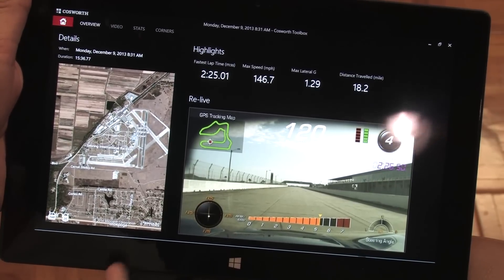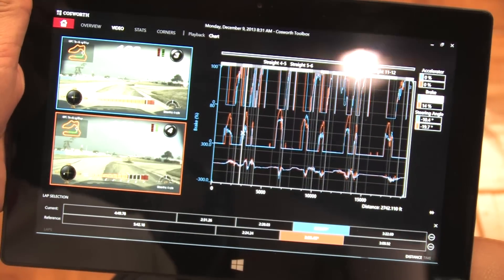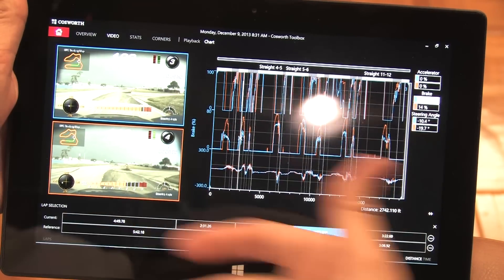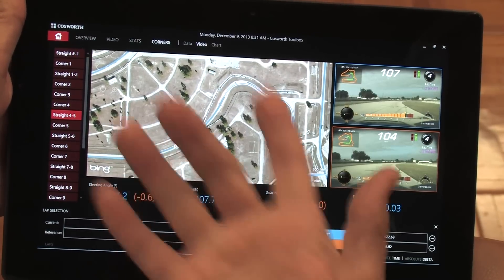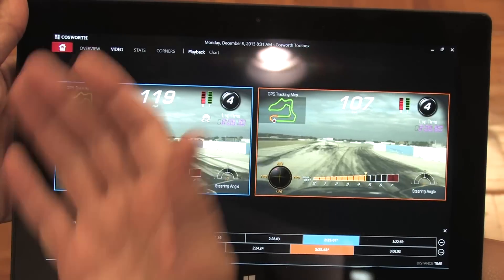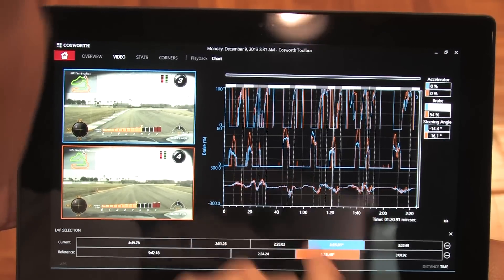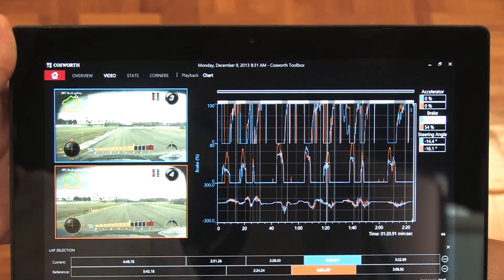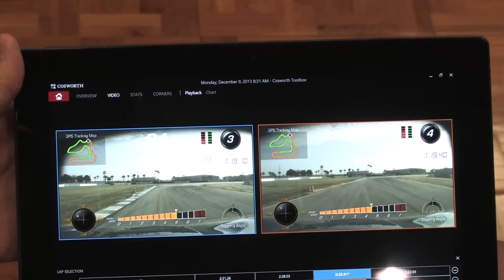Cosworth Tool Box Demo for 2015 Corvette Performance Data Recorder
At the recent National Corvette Museum's annual Bash, we sat down with Cosworth's Steve Wesoloski to get a demonstration of the Cosworth tool box for the 2015 Corvette's Performance Data Recorder.